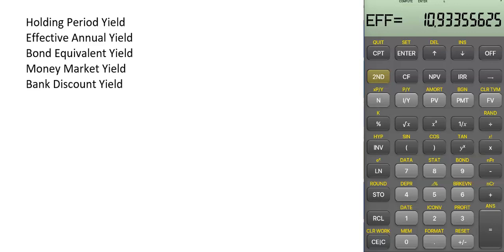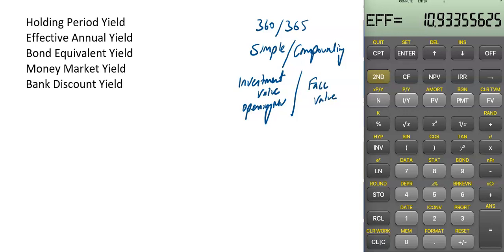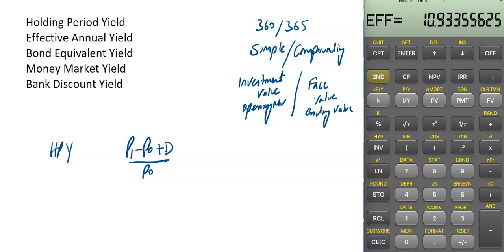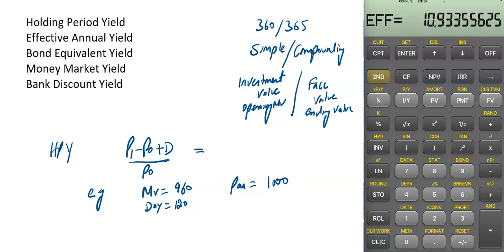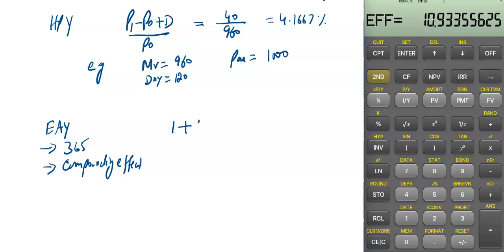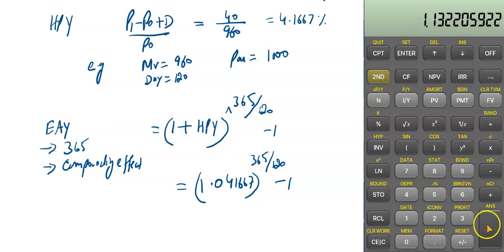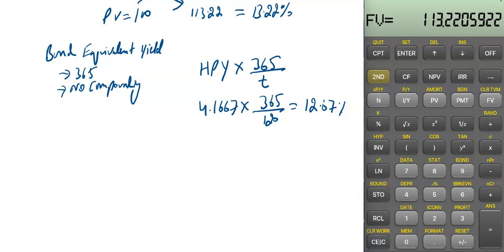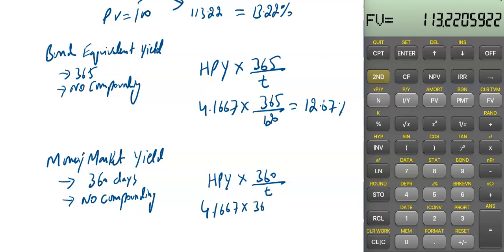CFA level: Market yield, Bond equivalent yield & Bank discount yield